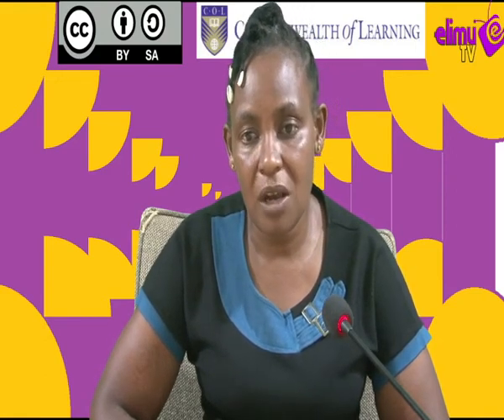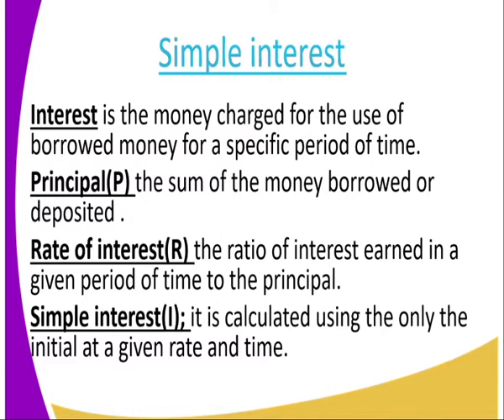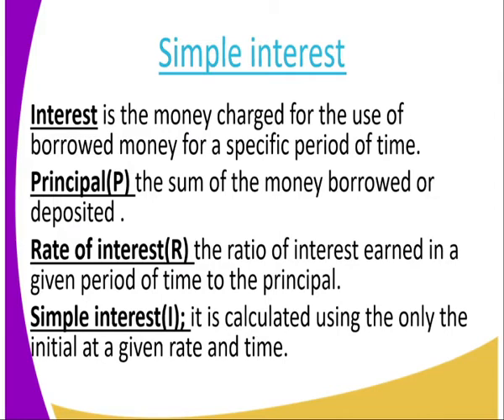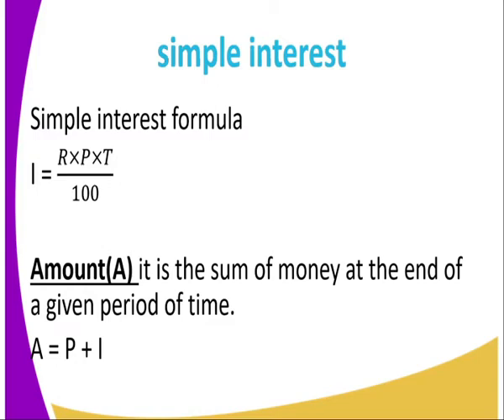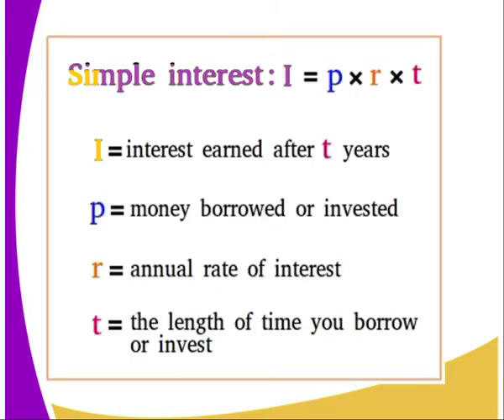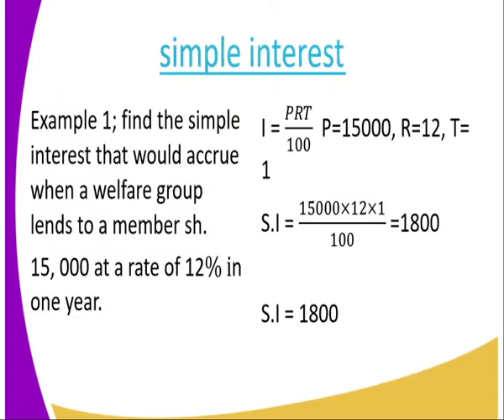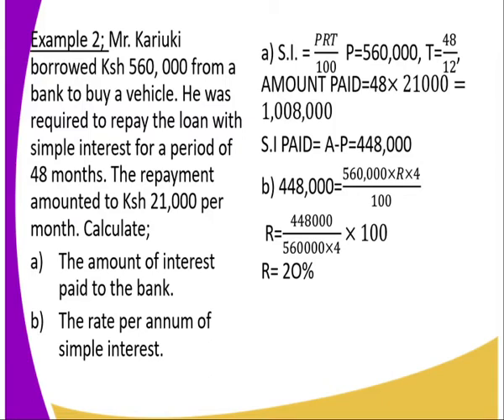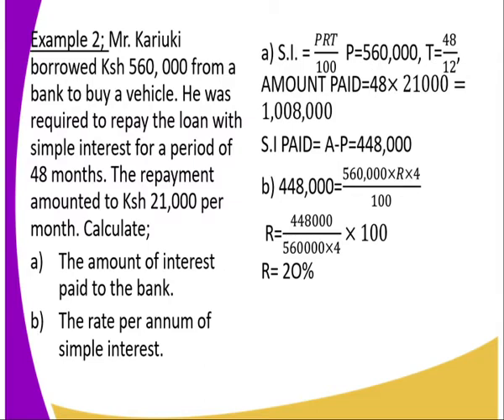Mathematics form 3, commercial arithmetics ii lesson 21